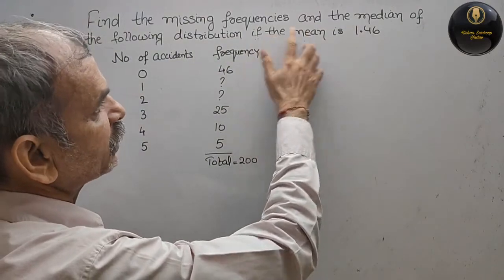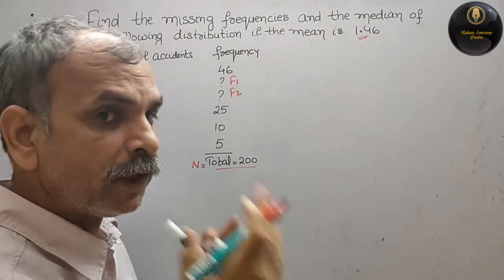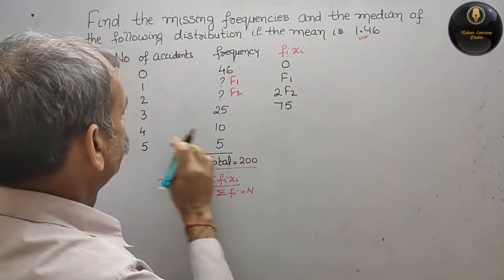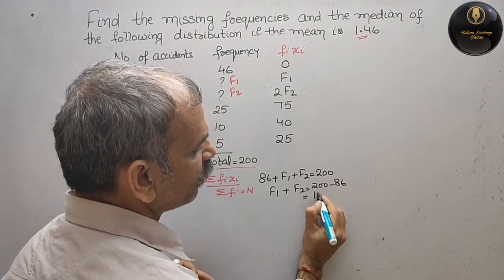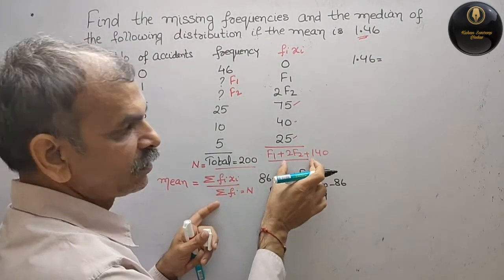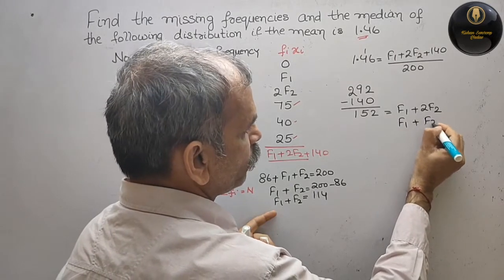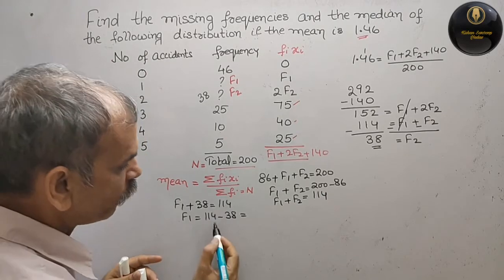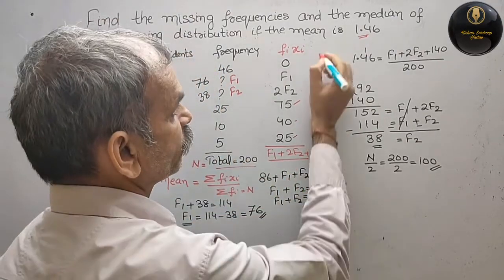Find the missing frequencies and the median of the following distribution, if the mean is 1.46.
RD Sharma CBSE Class 10th chapter Statistics EX 7.4 Q 8